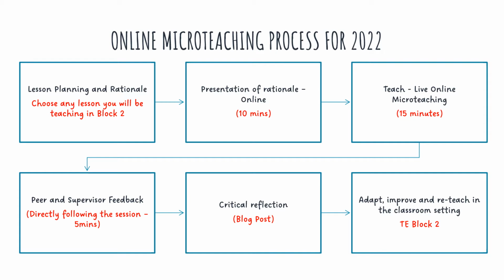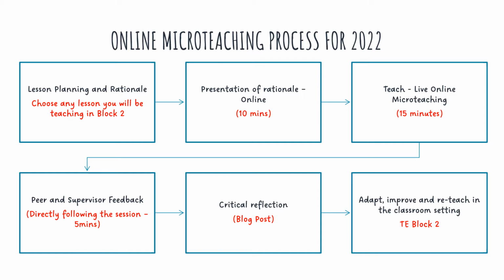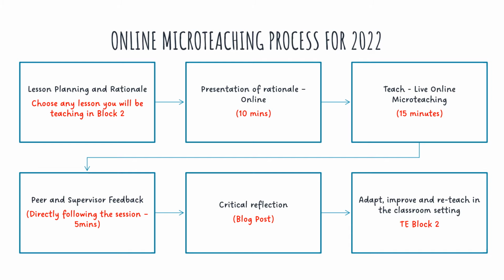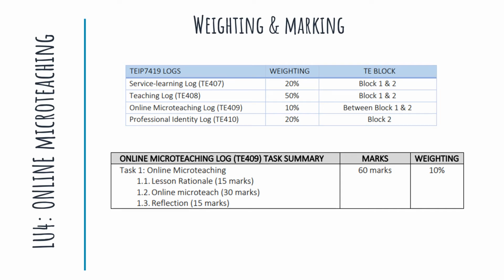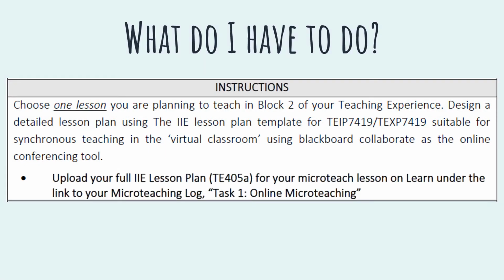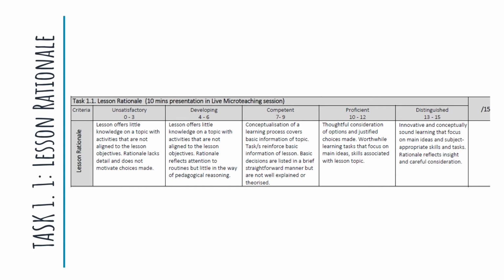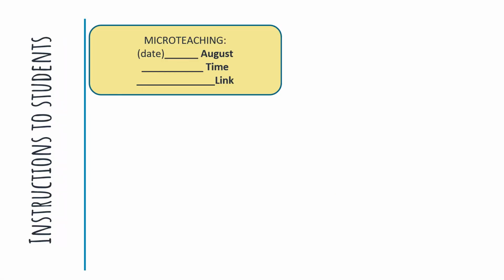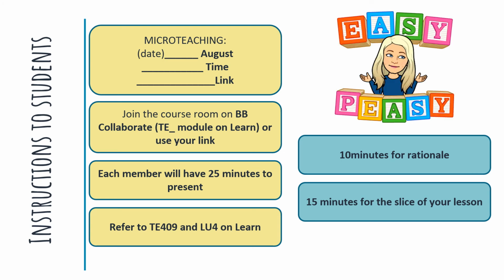Online Microteaching Process for TE4 in 2022